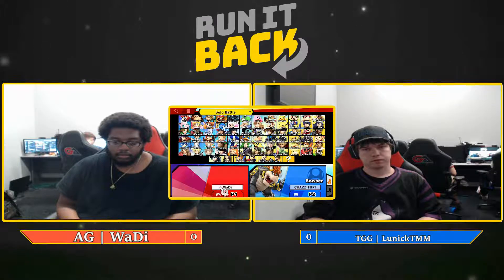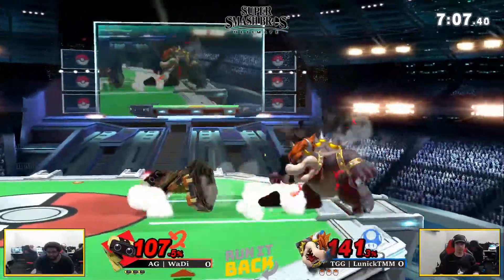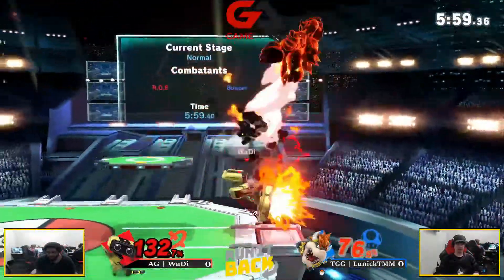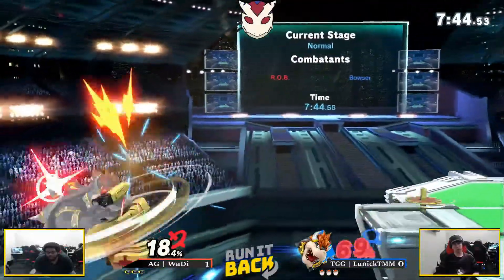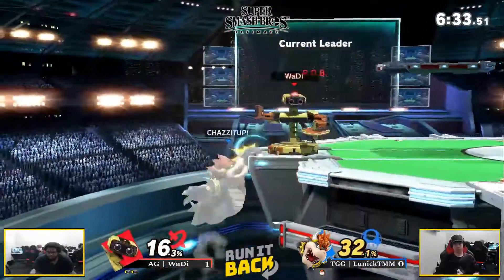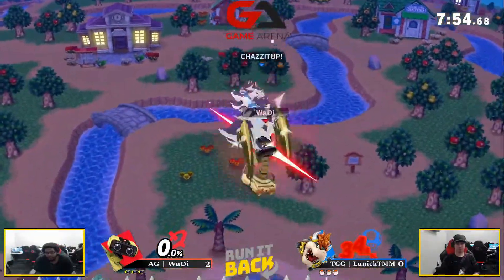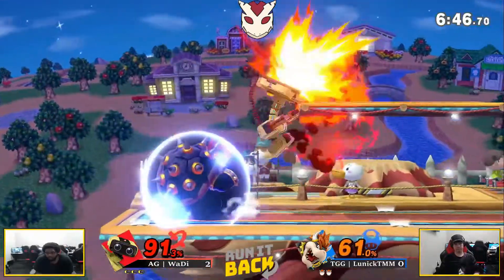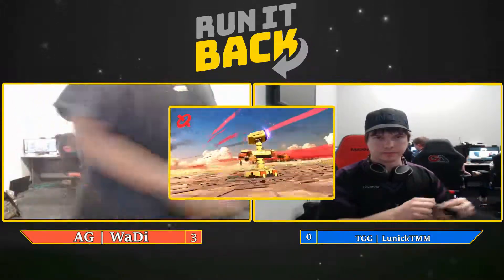AG Wadi [R.O.B.] vs TGG LunnickTMM [Bowser] | Run It Back! 2GG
I'd like to first thank 2GG for allowing me to side stream during their event.  Great guys to work with. You can find them at Twitch.tv/2GGaming.  Thanking Game Arena as usual for hosting us.

My own Channel this was streamed on : Twitch.TV/ManaketeGaming

Patch 5.0.0
Date 9/7/2019 [Slight Delay because I wanted to make sure it was ok to upload the VODs]
Location : Hilliard, Ohio Game Arena